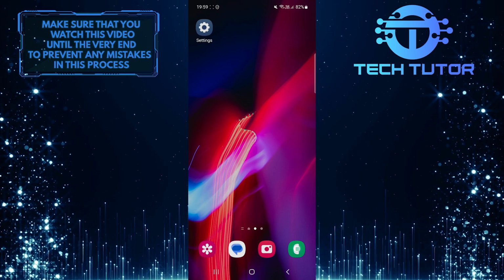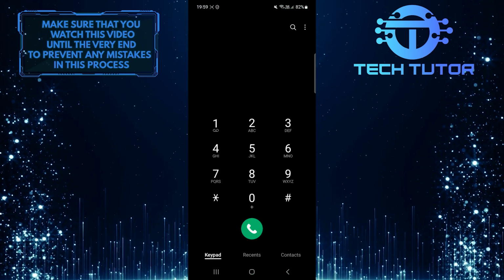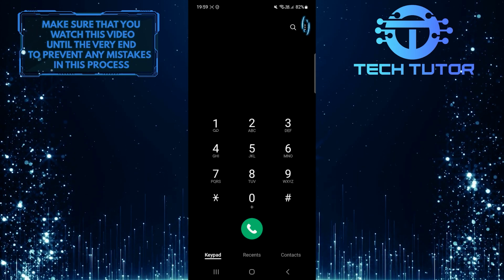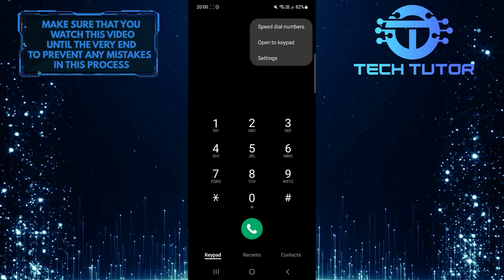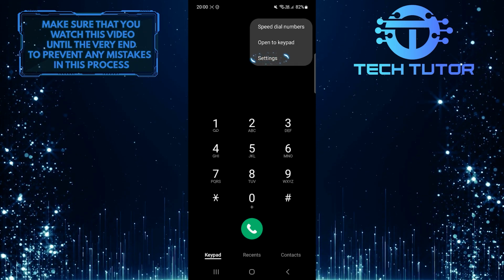How To Enable Automatic Call Recording In Samsung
In this short tutorial, we will show you how to enable automatic call recording on your Samsung device. Call recording can be a handy feature for various reasons, such as keeping important conversations for reference or documentation purposes. However, please note that laws regarding call recording may vary depending on your location, so make sure to check the legal requirements in your area before using this feature.